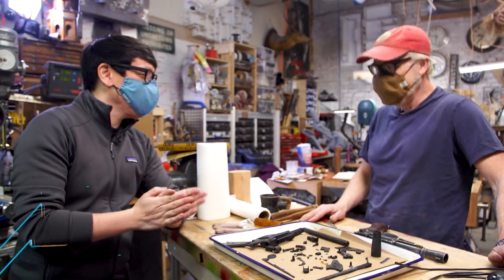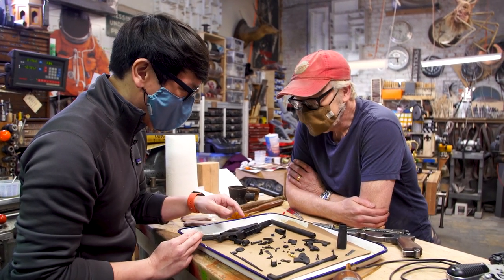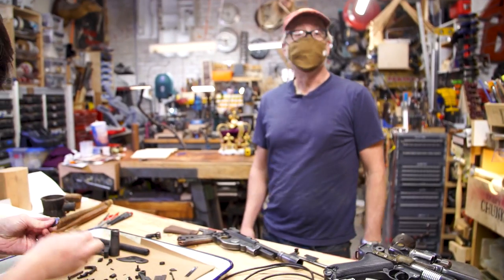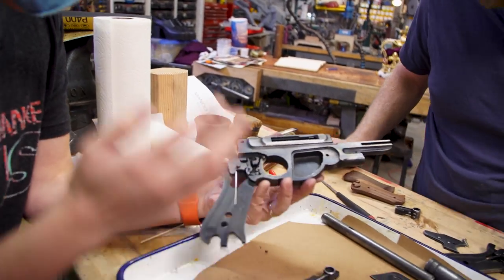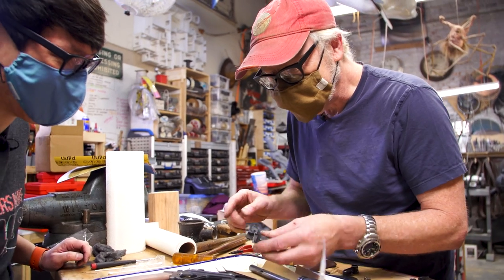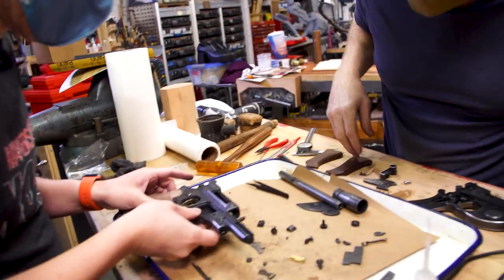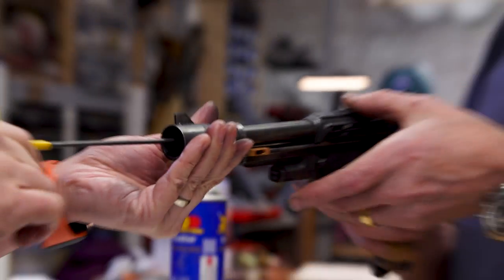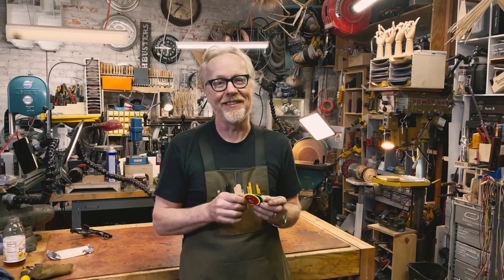Adam Savage Assembles a Mandalorian Blaster Kit!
Adam and Norm assemble a beautifully machined replica prop kit inspired by the hero blaster from The Mandalorian. It's a lovely prop that has all the hallmarks of a blaster from the Star Wars universe, designed with the same sensibilities of the propmakers from the original trilogy. This aluminum kit comes together with a combination of screws and glue, and we add some real weathering to it to make it worthy of our favorite Mando bounty hunter!